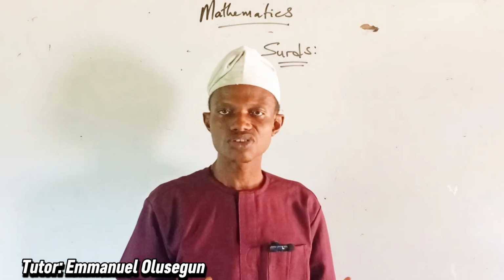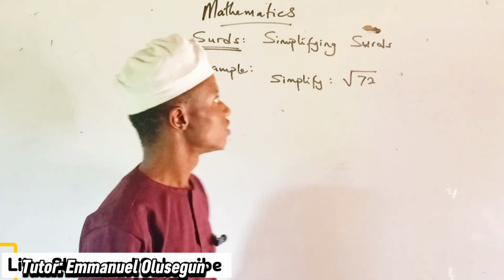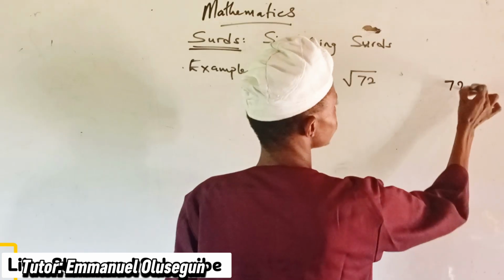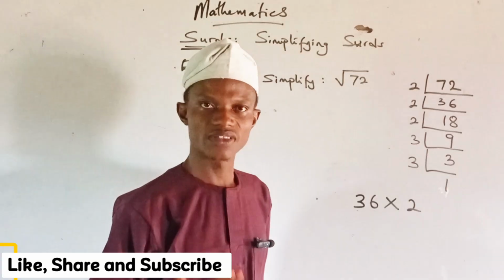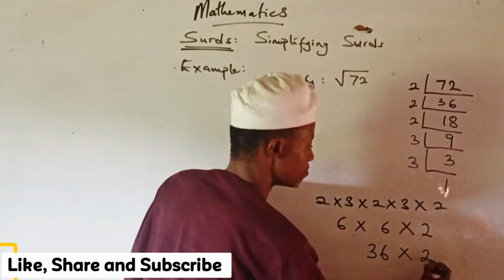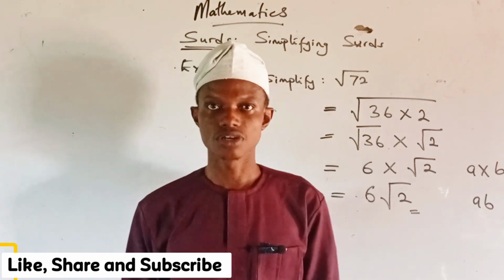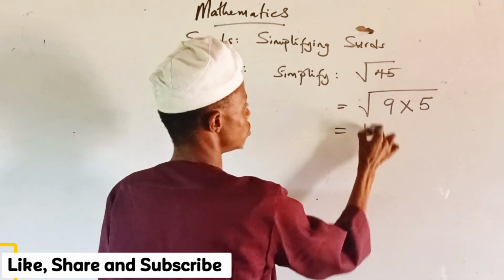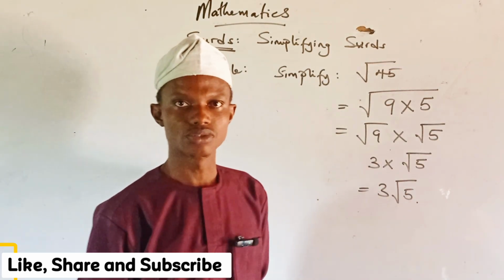How to Simplify Surds Easily (Clear and Simple Method)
In this video, we explore Surds and break down the process of simplifying surds step by step in an easy-to-understand way. Whether you're just getting started or need a quick revision, this lesson will help you build confidence with irrational numbers and radical expressions.

We cover:

What surds are and why they matter

How to simplify square roots and higher roots

Removing factors from under the root sign

Quick practice examples to test your understanding

Perfect for students preparing for exams or anyone wanting to strengthen their algebra skills!